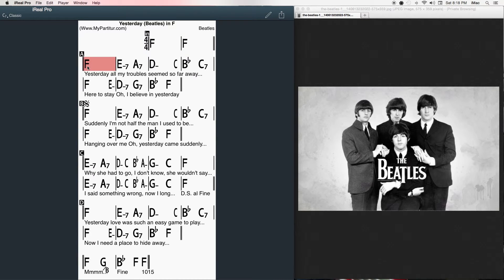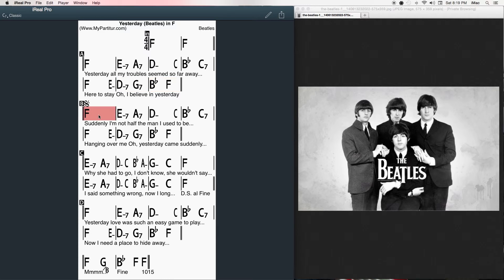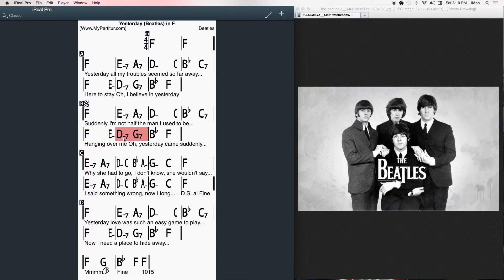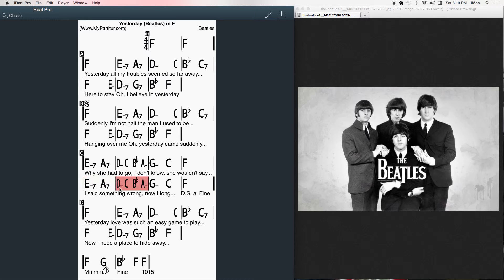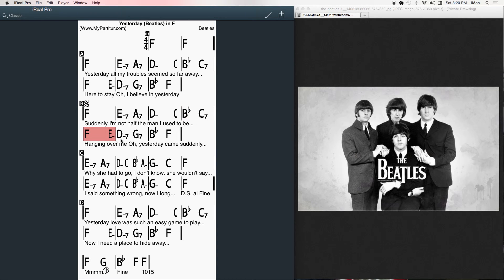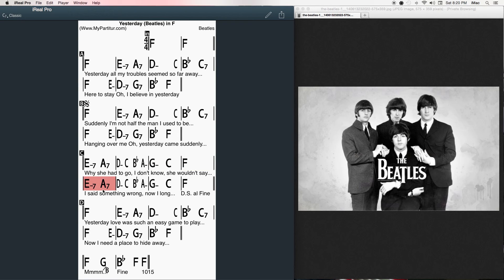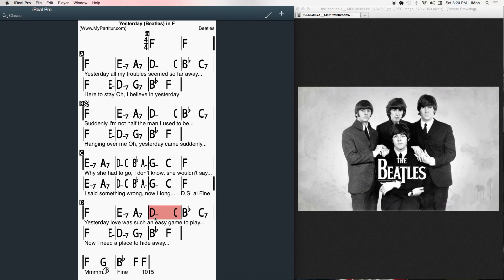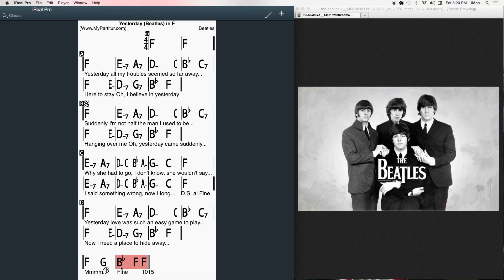Yesterday Chords at MyPartitur - Beatles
This is a video tutorial for novice musicians. Karaoke for musicians who want to learn music more deeply and for those who have difficulty in reading sheet music.